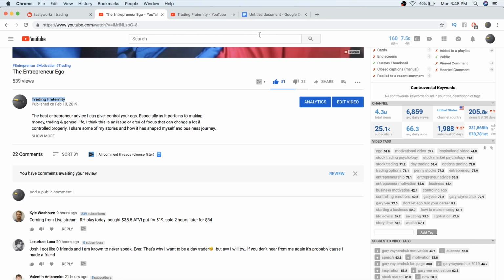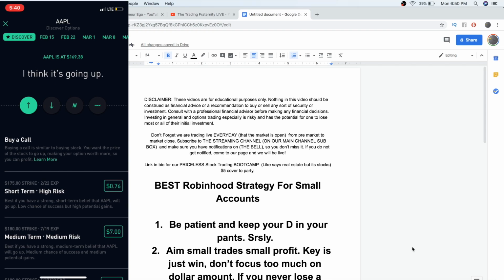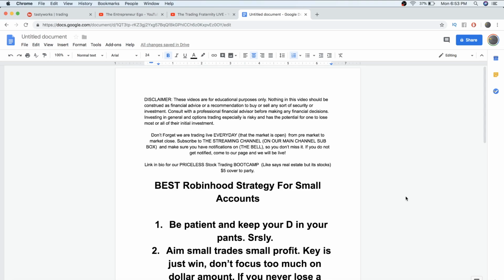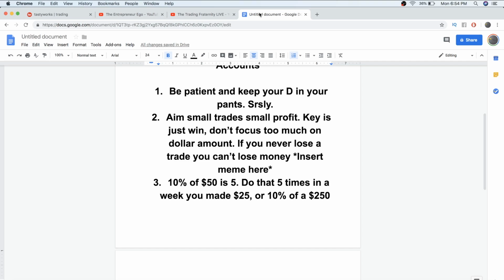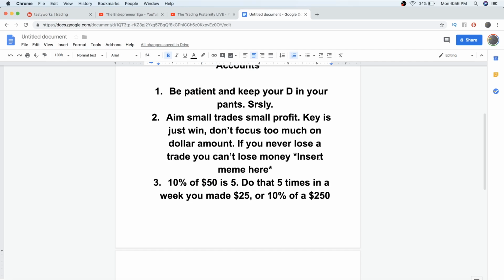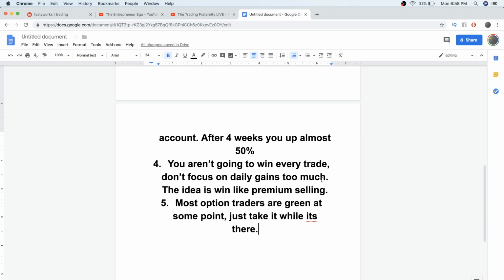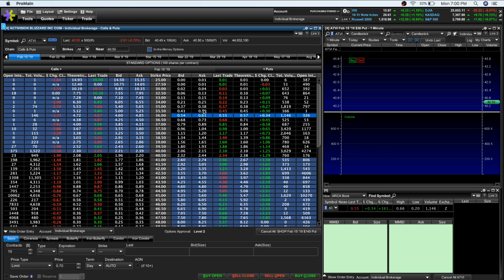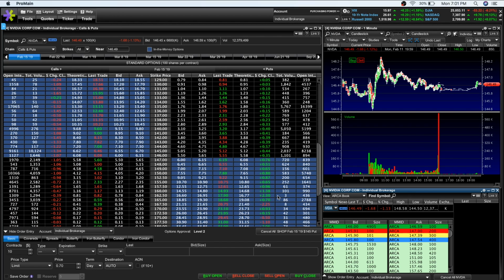Best Robinhood Trading Strategy For Small Accounts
If you are trying to use the Robinhood app to trade a small account you must watch this entire video. Don't get caught chasing the big option trades and get crushed cause you do not know what you are doing. Using this small 10% strategy can take you a long way. I go over how I have used this in the path and how I have used the same strategy to sell premium. The whole point behind this strategy is that you can scale it to a large degree, however it is just challenging at first with a small account. I hope this helps and if you are a beginner trader, come to the live streams, ask questions and get culty, we would all love to help!